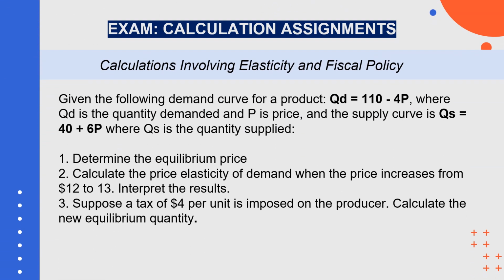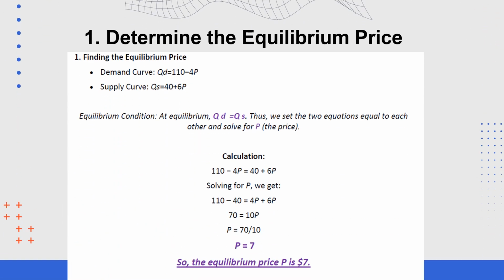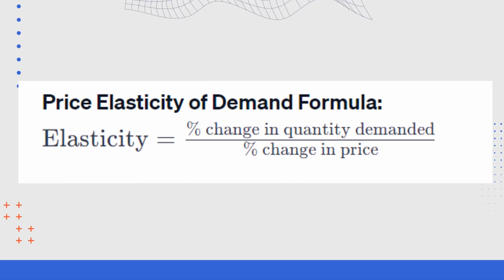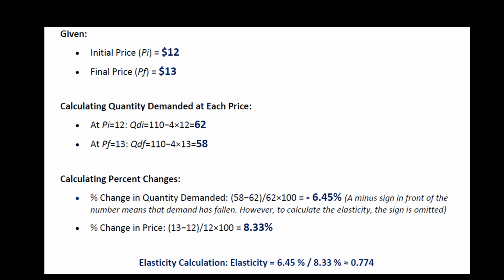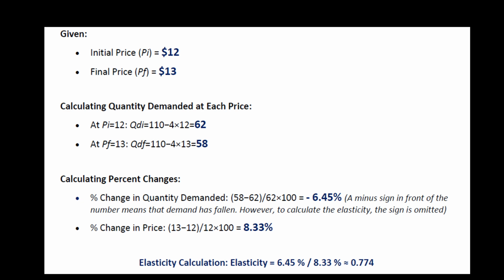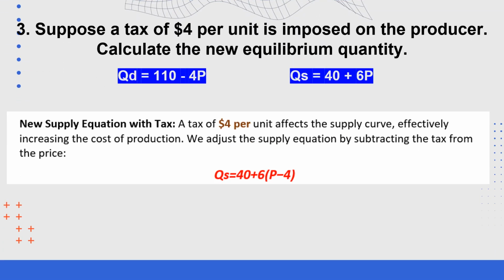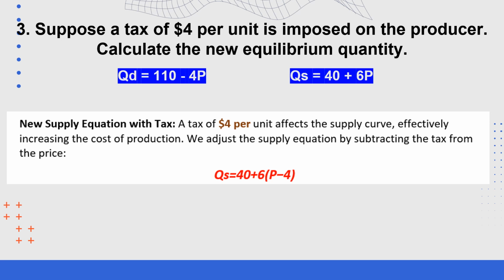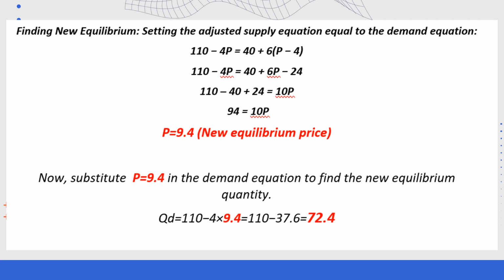Demand and supply task video (Eng)